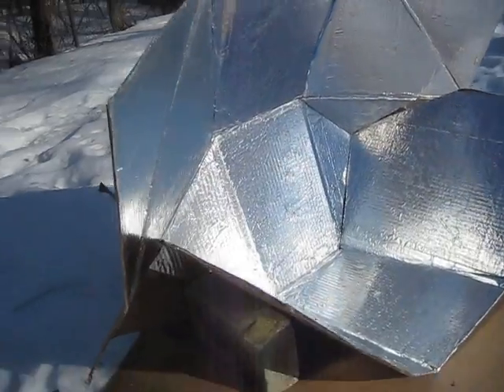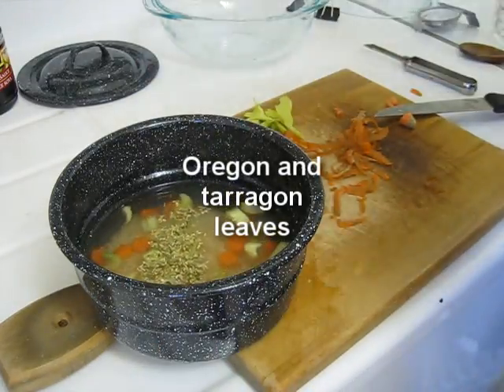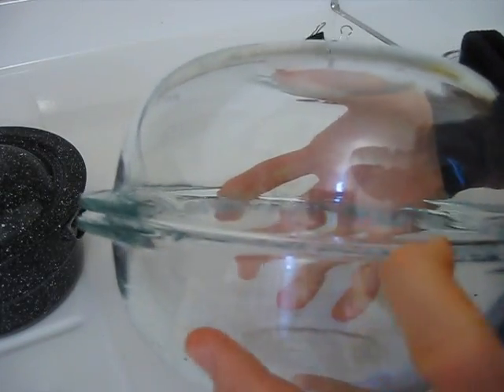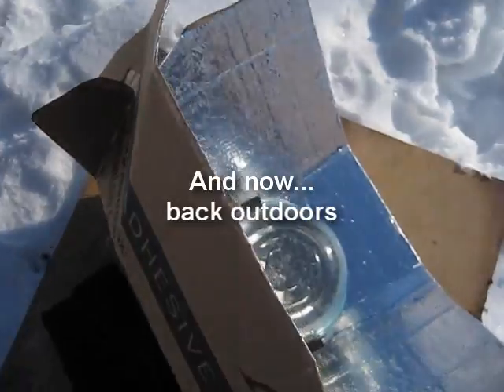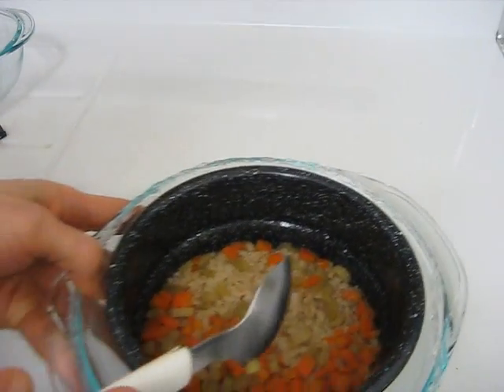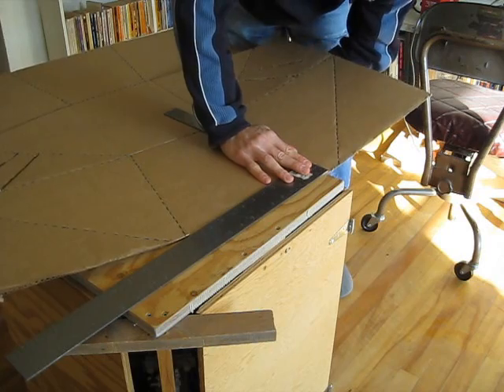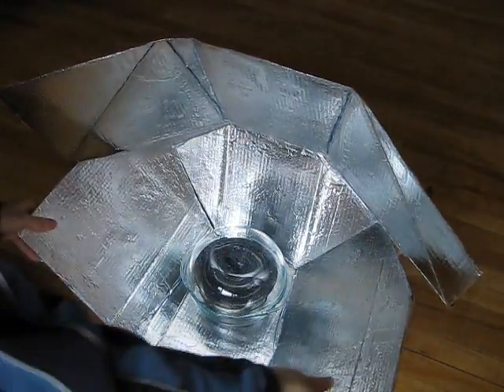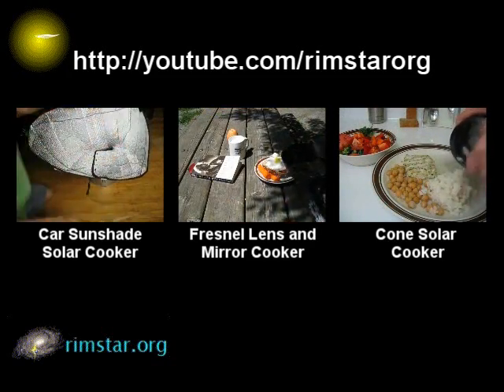Solar Cooking in Winter Snow with Modifed CooKit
Solar cooking in winter snow using my modified CooKit. I show the cooking and how to make the solar cooker.